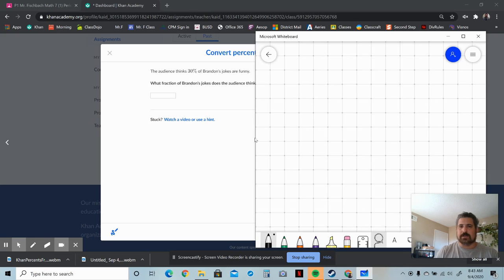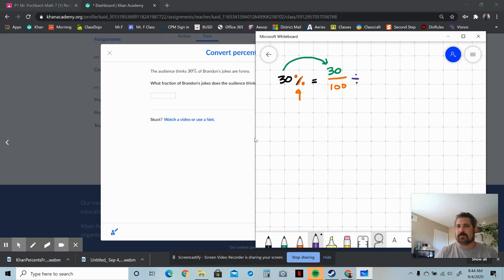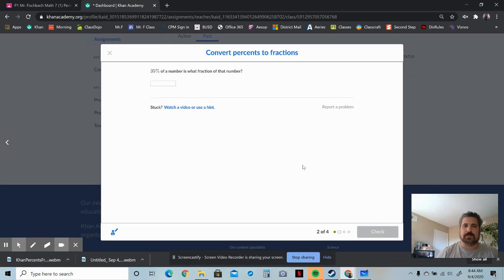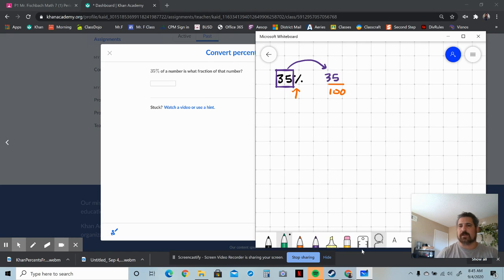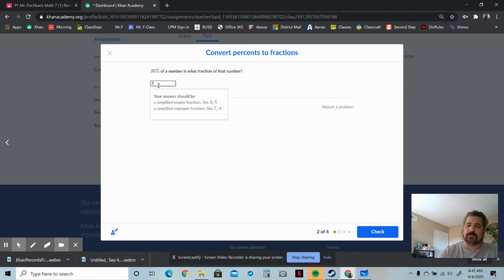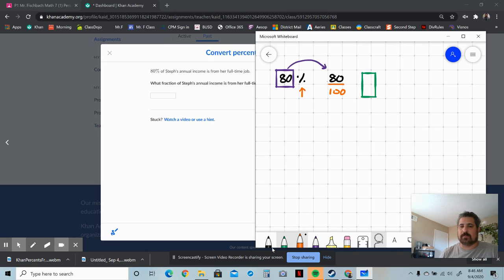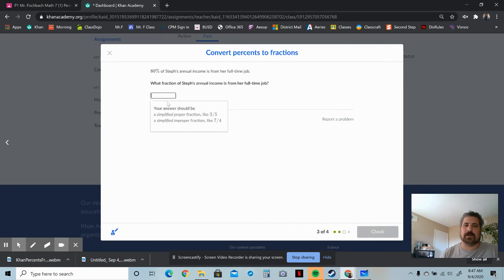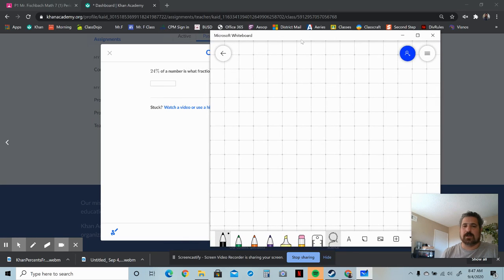Khan Support: Convert Percents to Fractions